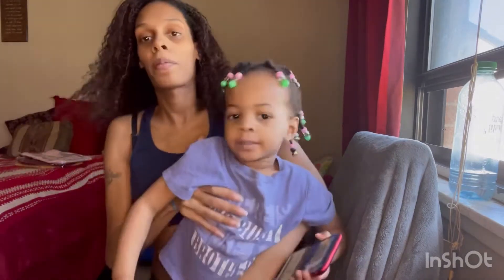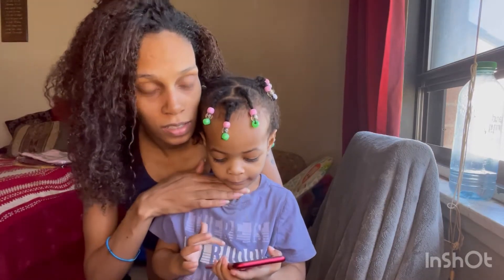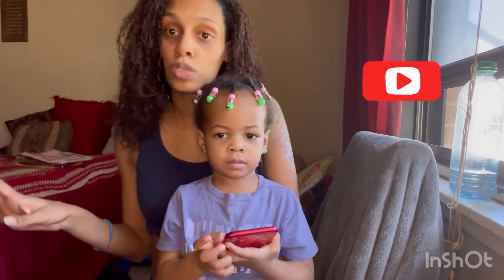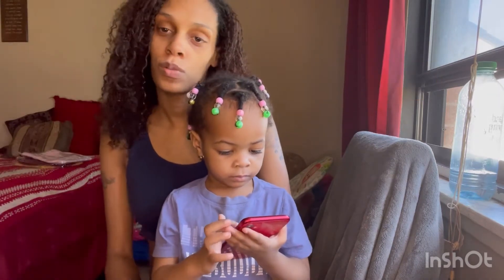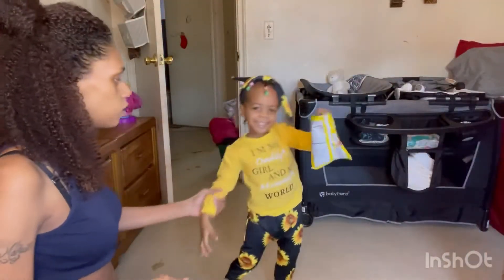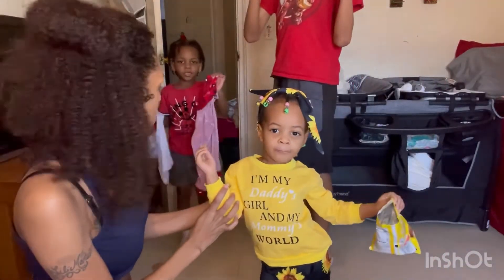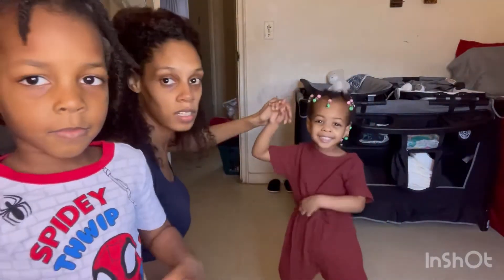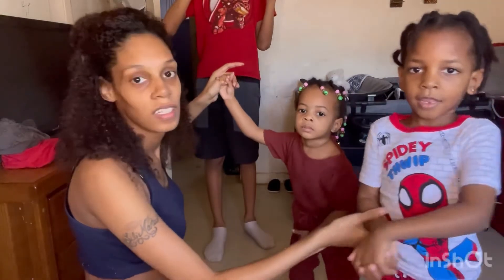KIDS SHEIN CLOTHING HAUL| clothing review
In this video it's all about my one and only princess Ta'mar. She picked out her favorite items to try on for you guys. Trust we bought her more outfits(there affordable and cute why not!) so we hope you enjoyed this little video

**Fitness & Health Journey Starting Soon**
** soon come Ta'mar & Marvin Will be Starting Their Channel, Fun Stuff For Kids**